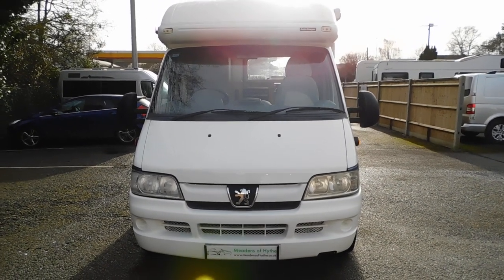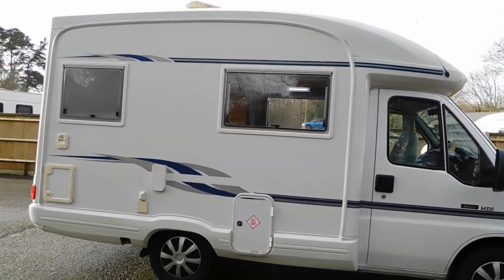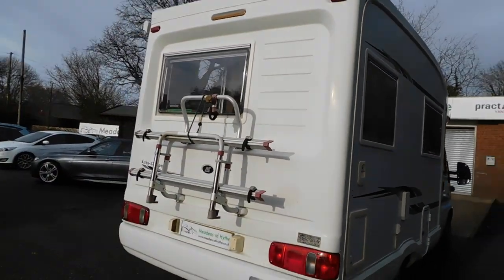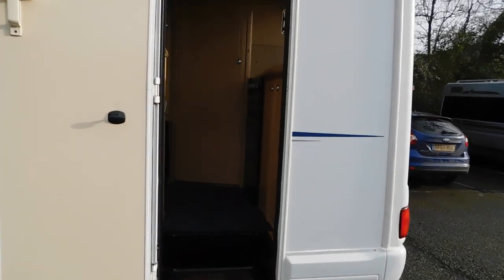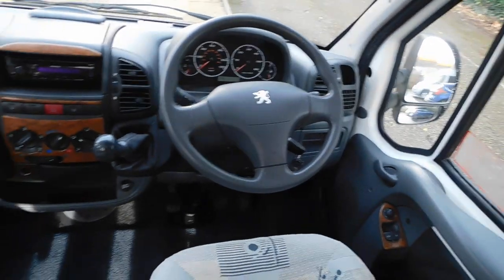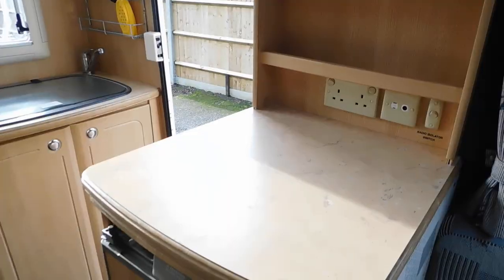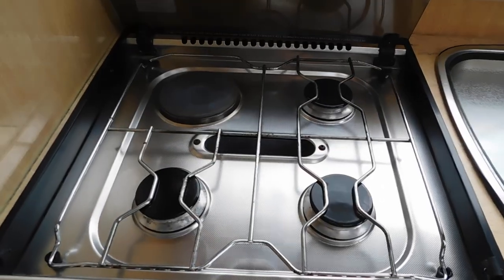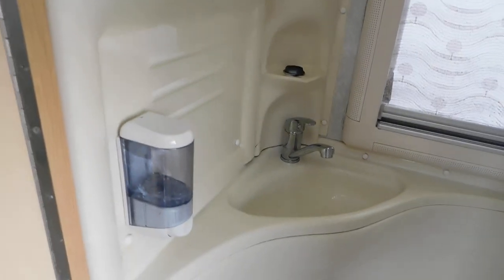Auto Sleeper Nuevo 2 Berth Motorhome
Auto Sleeper Nuevo 2 Berth Motorhome. 2003 53. Alpine White, Blue Patterned trim. 78,000 Miles with Service History.